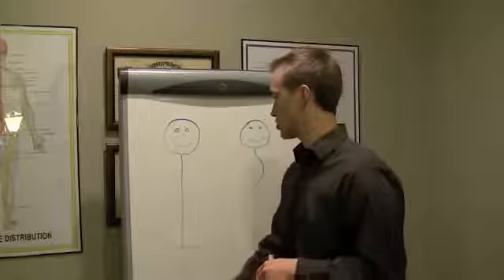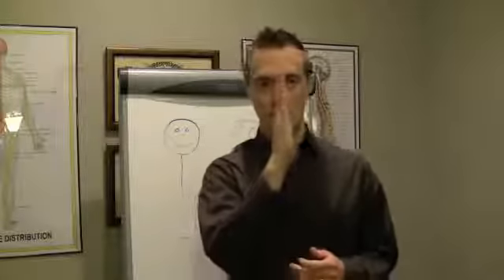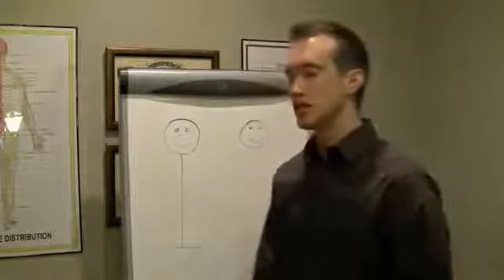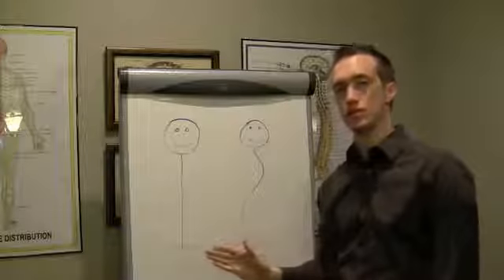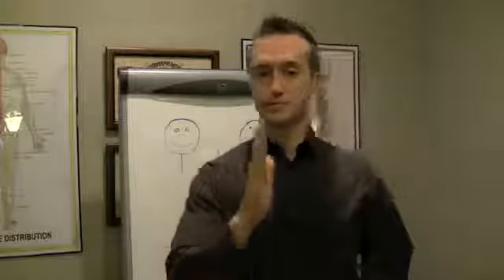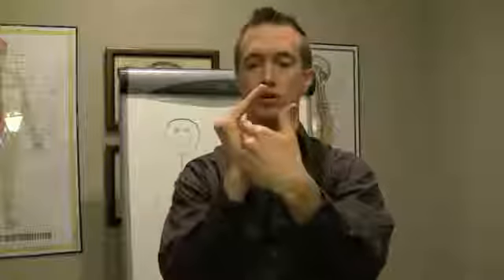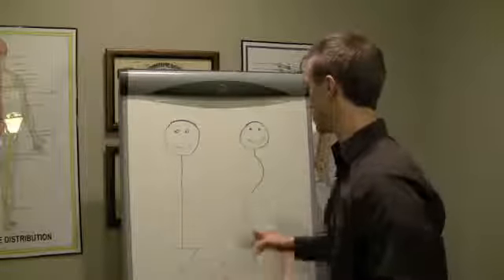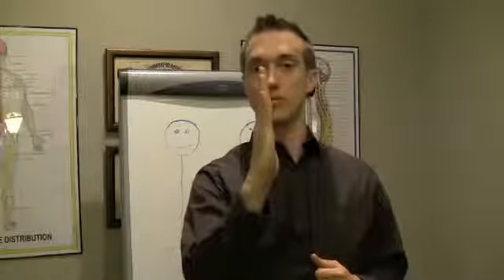Scoliosis and Chiropractic by Dr. Denny Warren - Fayetteville, Arkansas Chiropractor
Dr. Denny Warren, chiropractor of Generations Health and Wellness Center in Fayetteville, Arkansas discusses the different causes of scoliosis and explains how corrective chiropractic care can help. Want more information?